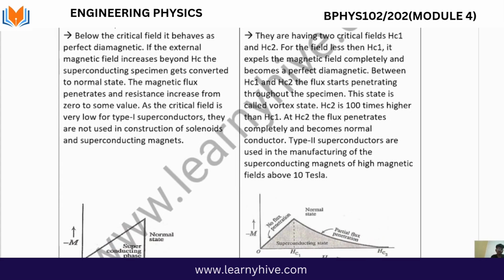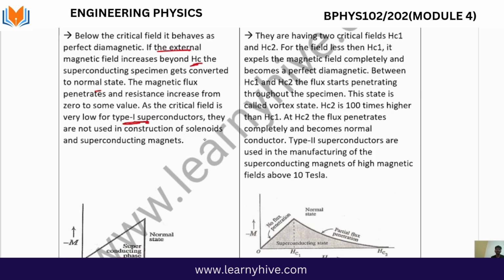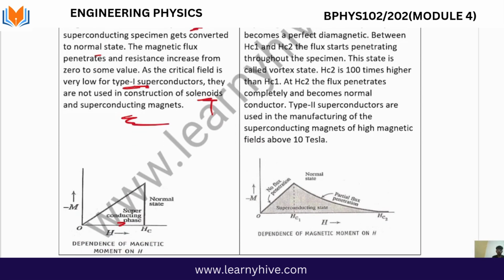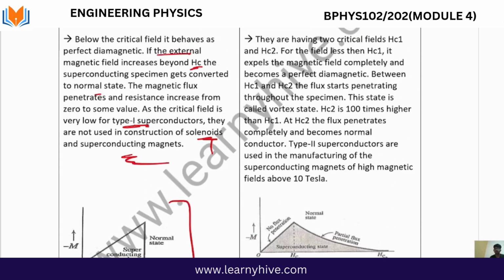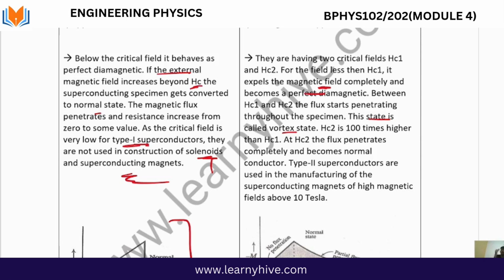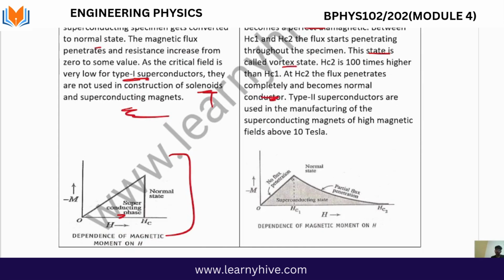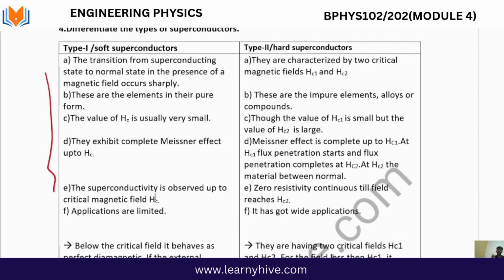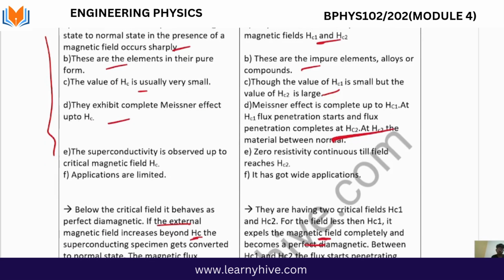Differentiate the types of superconductors | Physics | BPHYS102/202 | CSE Stream | VTU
In this video, we are going to learn about an important topic called the Differentiate the types of superconductors. This topic falls in the First Module of the Physics Subject.

Please note that this video is intended for enthusiastic students who are studying under the VTU curriculum.
The subject codes are BPHYS102/202

To learn more about topics in this lesson, check out this

Ace Your Applied Physics for CSE Stream (BPHYS102/202) Exams with Minimal Effort
Last-Minute Physics Exam Preparation: Score 80+ with Ease
Struggling with Applied Physics for CSE Stream (BPHYS102/202) exam preparations? Worry no more! This comprehensive video course is your ultimate guide to acing your exams with minimal effort. Our expert instructor has meticulously curated a set of Very Important Questions (VIQs) spanning all 5 modules, ensuring you can maximize your scores in the least amount of time.

What You’ll Learn:
Detailed explanations of Model Paper questions.
Insights into frequently repeated questions from previous years.
Expert-identified crucial questions for your upcoming exams.
Course Features:
Pre-recorded Video Lectures: 4-5 hours of intensive, yet easy-to-follow lectures designed for last-minute preparation.
Downloadable Study Materials: Access all the study materials used in the video lectures, available for download to aid your preparation.
Targeted Learning: Focus on essential questions to score 80+ in your semester exams without unnecessary effort.
Efficient Preparation: Designed specifically for last-minute exam prep, this course helps you get ready in just one day.
Expert Guidance: Benefit from the knowledge and experience of our expert instructor who knows what it takes to score high.
Proven Results: Follow our structured approach to effortlessly achieve top marks.
Ideal For:
Students enrolled in Applied Physics for CSE Stream (BPHYS102/202) looking for a quick and effective way to prepare for their exams.
Anyone needing a comprehensive review of crucial exam topics in a short period.
Course Duration:
4-5 hours of video content
Access:
Immediate access to all video lectures and study materials upon enrollment.
Join Now: Transform your last-minute study session into a successful exam strategy.

Note: This course is specially designed for last-moment exam preparation to ensure you excel with minimal effort. Just study one day before the exam and achieve top marks!

To access all VTU engineering subjects courses covering various topics at a very affordable price,